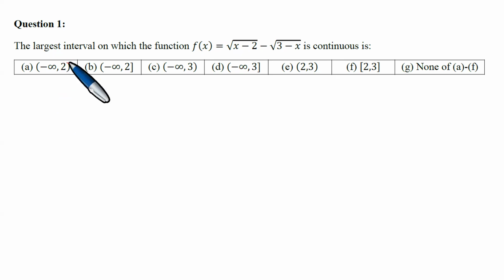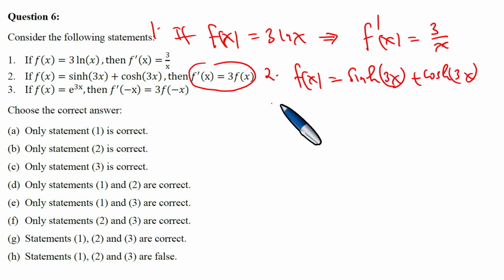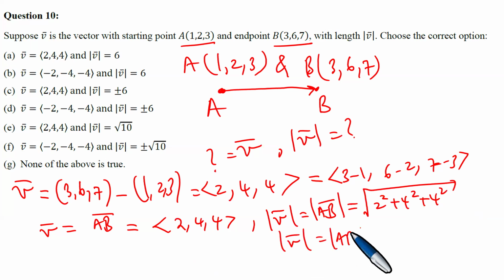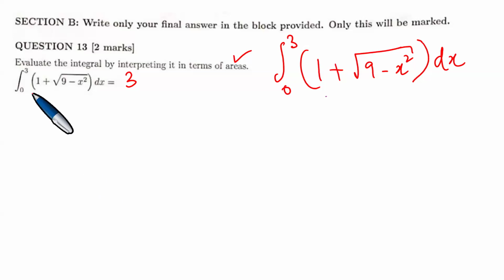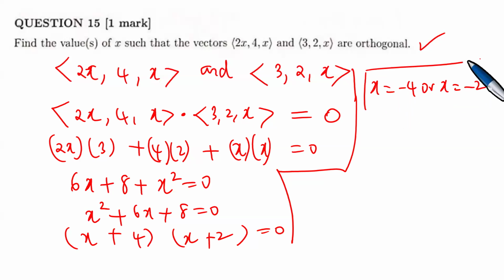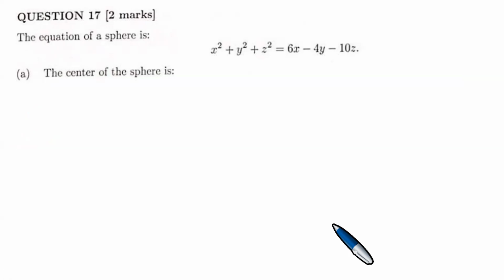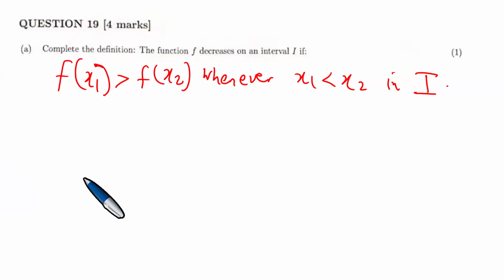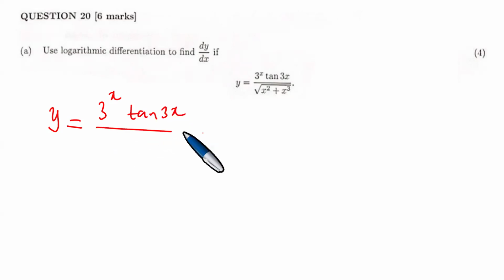WTW158 UP (University of Pretoria) | Limits | Derivatives | Vector Algebra | Orthogonal Vectors